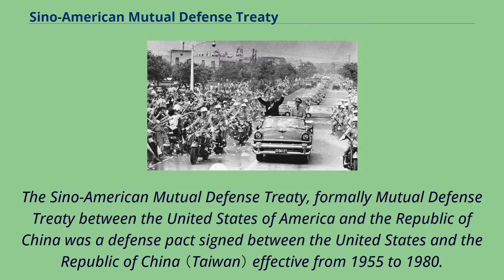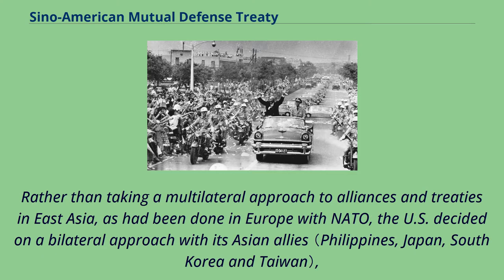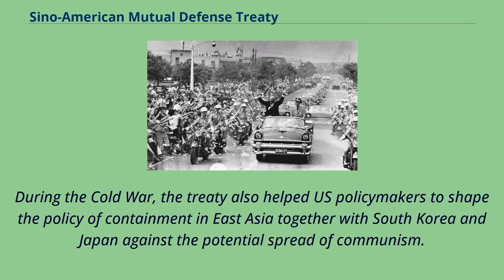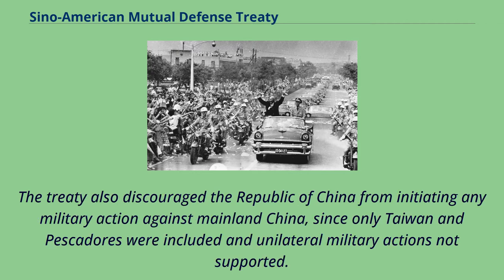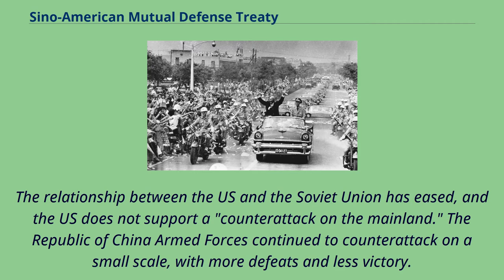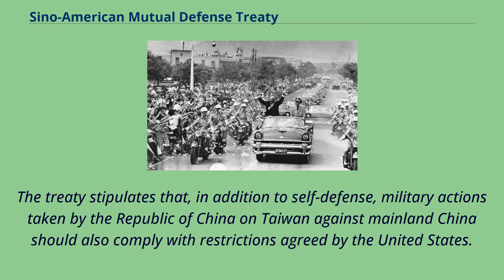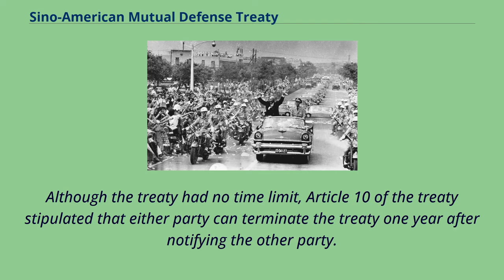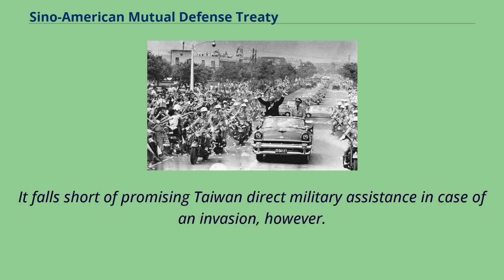Sino-American Mutual Defense Treaty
Taiwan–United_States_military_relations
Treaties_of_the_Republic_of_China_(1949–1971)
The Sino-American Mutual Defense Treaty, formally Mutual Defense Treaty between the United States of America and the Republic of China was a defense pact signed between the United States and the Republic of China （Taiwan） effective from 1955 to 1980.
It was intended to defend the island of Taiwan from invasion by the People's Republic of China.
Some of its content was carried over to the Taiwan Relations Act of 1979.
In the context of Cold War confrontation between capitalist countries and communist countries worldwide, the Sino-American Mutual Defense Treaty between the United States of America and
the Republic of China was intended to secure the island of Taiwan from potential invasion by the People's Republic of China in the aftermath of the Chinese Civil War on Mainland China.
Rather than taking a multilateral approach to alliances and treaties in East Asia, as had been done in Europe with NATO, the U.S. decided on a bilateral approach with its Asian allies （Philippines, Japan, South Korea and Taiwan）,
known as the San Francisco System or hubs-and-spokes system.
Because the politics in Asia ranged from democratic to authoritarian, it would be difficult to find a base for multilateral relations stemming from shared values.
Furthermore, the countries in Asia were not perceived to face a single threat, unlike western Europe from the Soviet Union.
It was therefore considered more beneficial to pursue bilateral relations.
The treaty was signed on December 2, 1954, in Washington, D.C. and came into force on Mar...